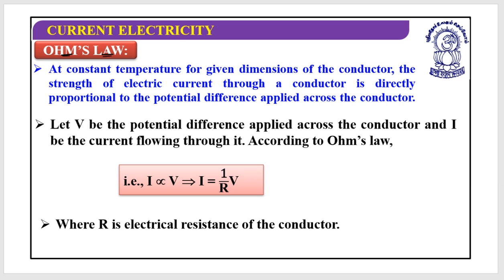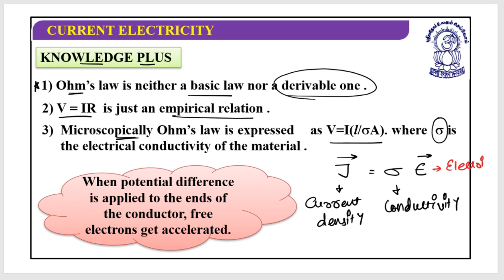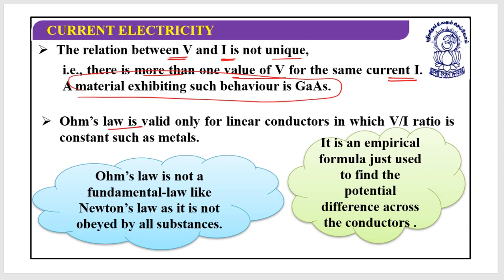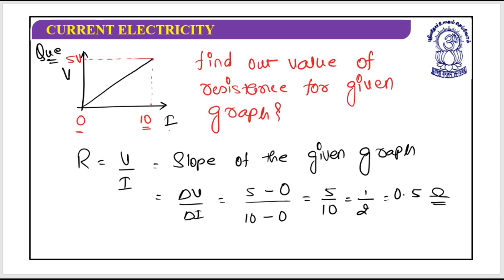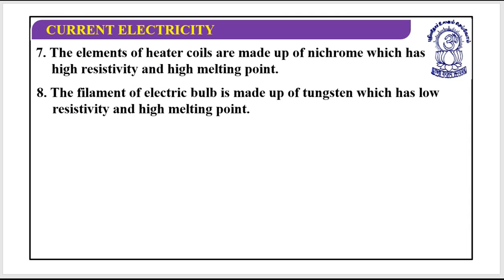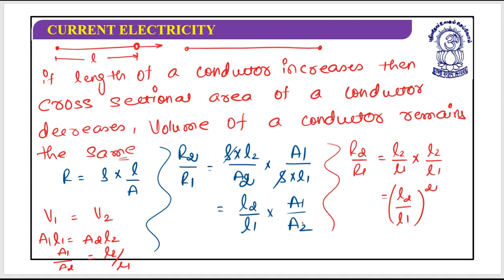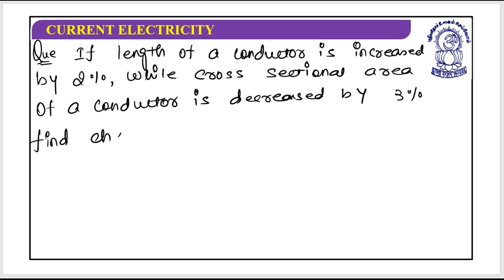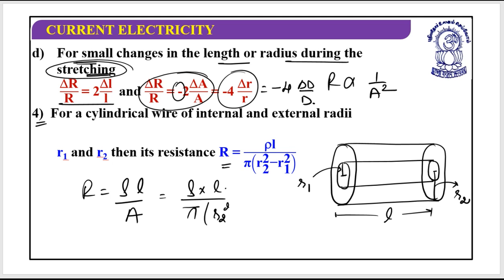NEET & IIT-JEE | PHYSICS | CURRENT ELECTRICITY | LECTURE 3